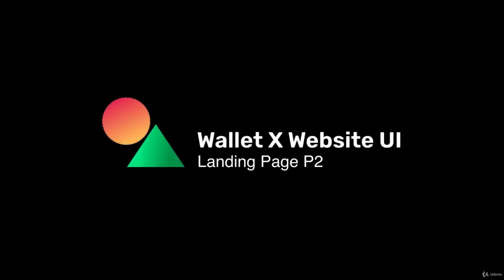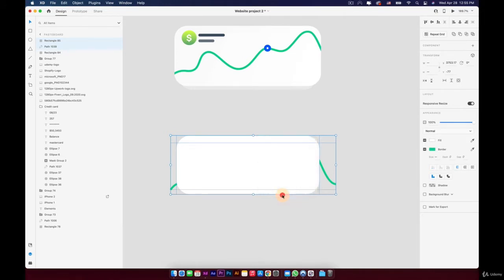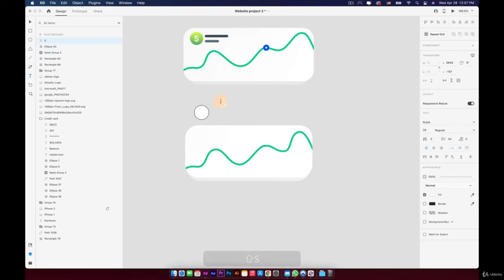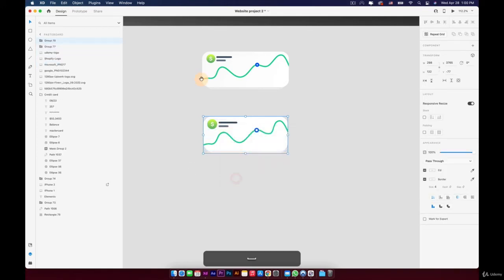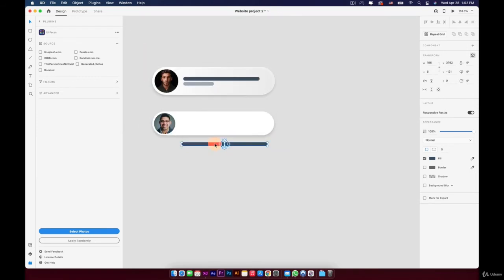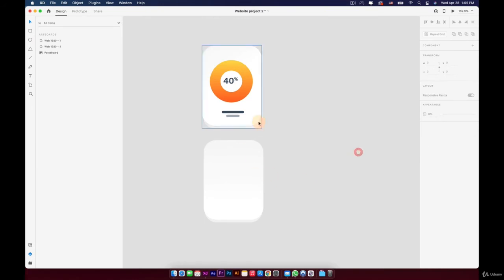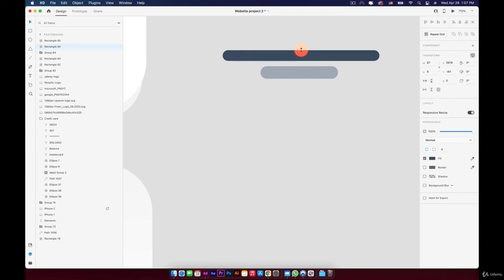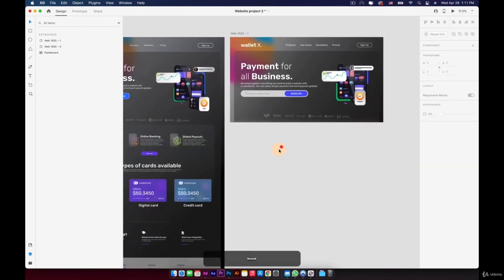Landing Page P2 Part 34